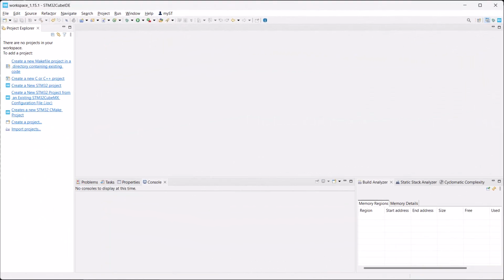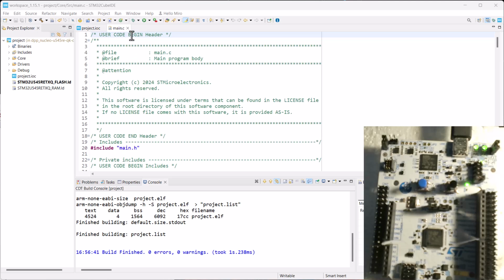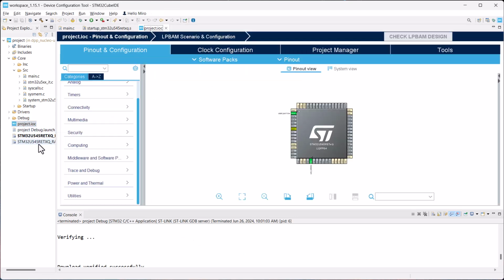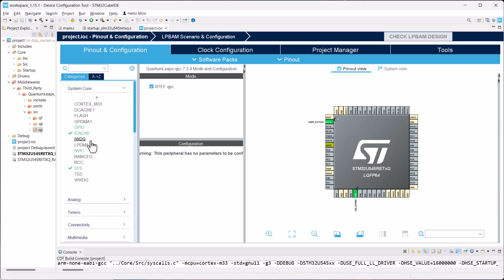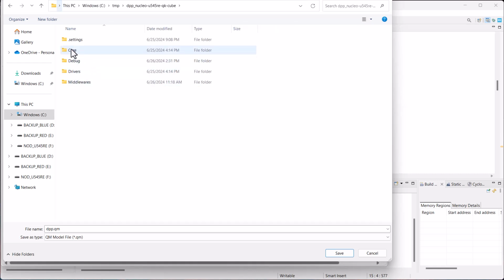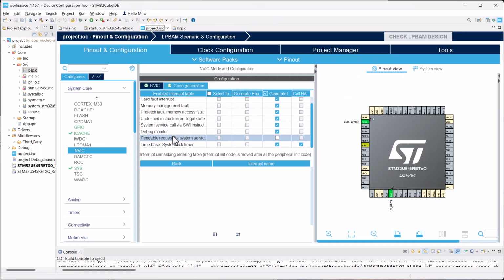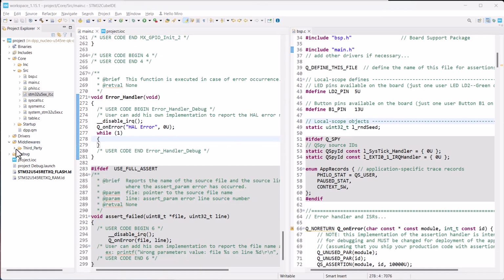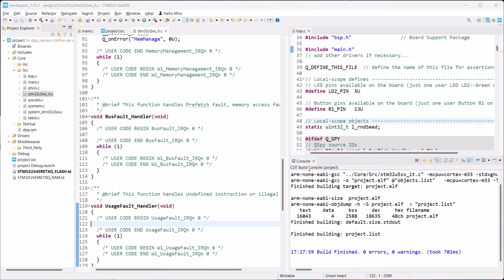Using QP Framework with STM32 Cube IDE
This video shows how to use the QP real-time embedded framework with the STM32Cube IDE. This will allow you to apply modern embedded programming with active objects, hierarchical state machines, modeling, and powerful software tracing in this popular STM32 development environment.

Links to resources:
- QuantumLeaps on GitHub: